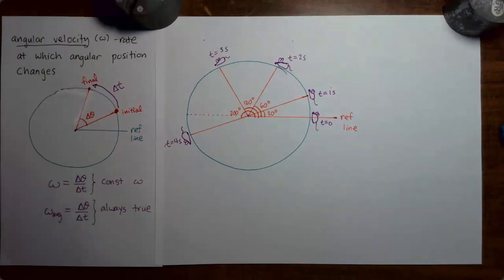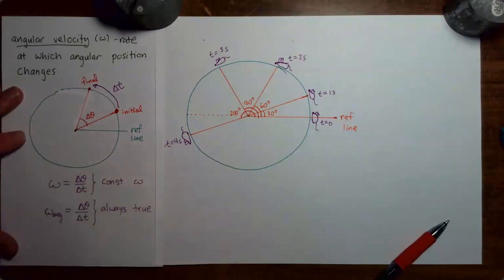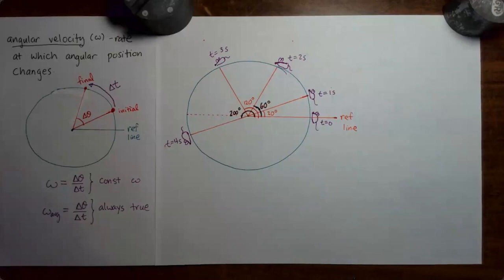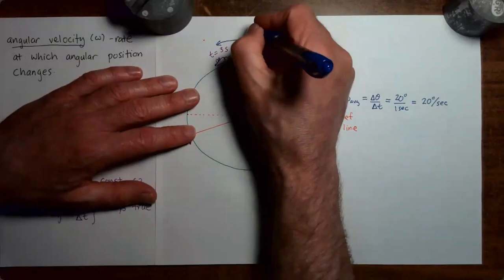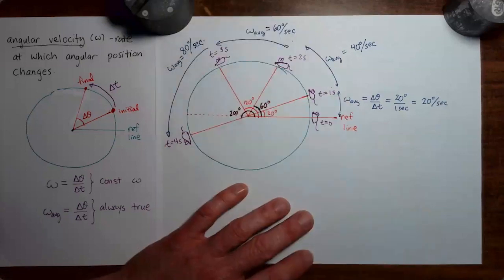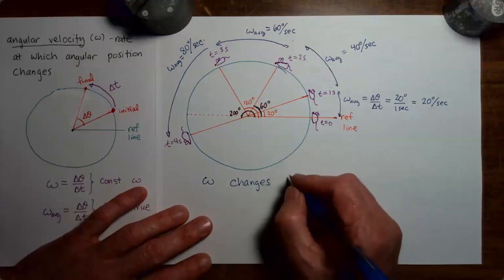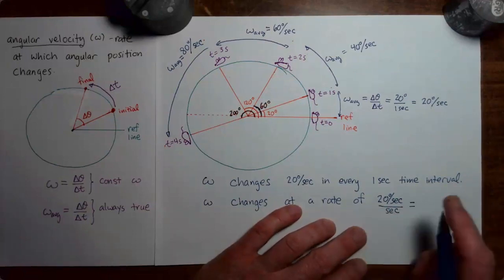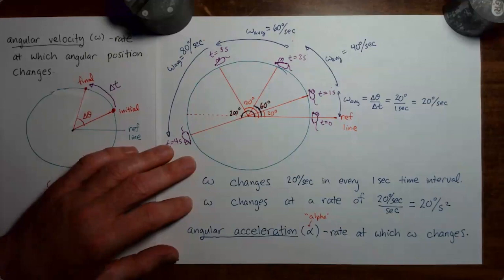Rotational Motion Part 1: Video 3 - Introduction to Angular Acceleration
This video introduces the concept of angular acceleration for an object moving in a circle.